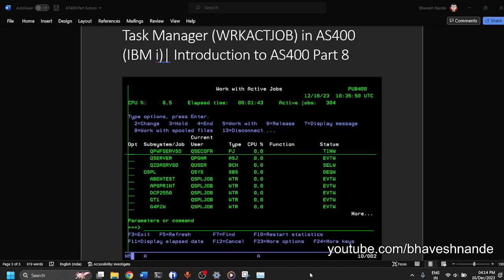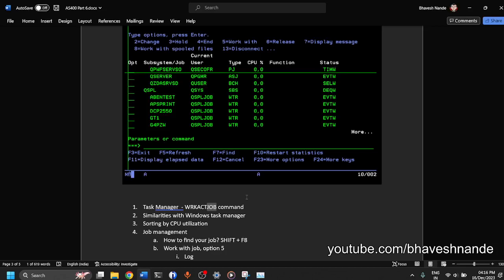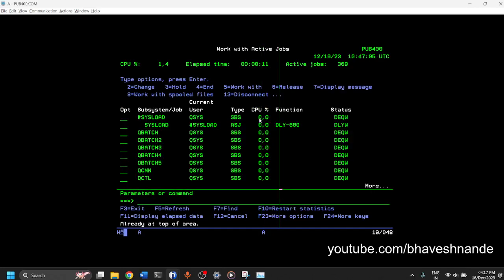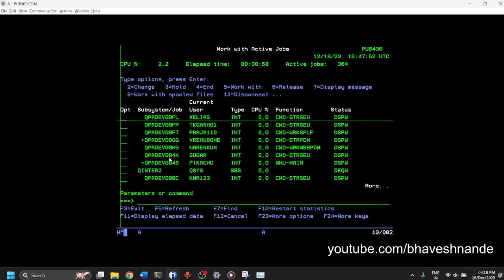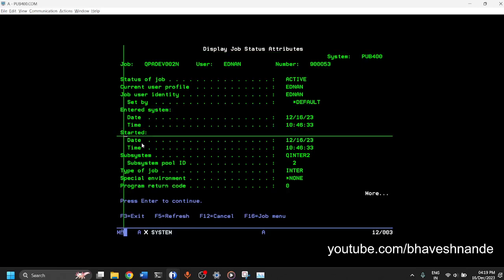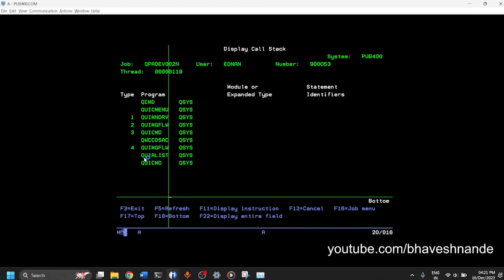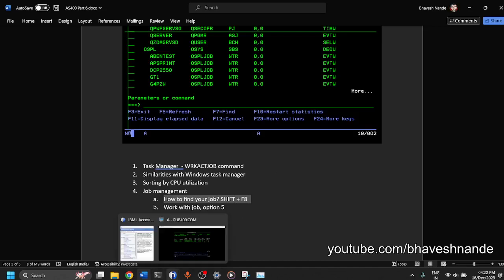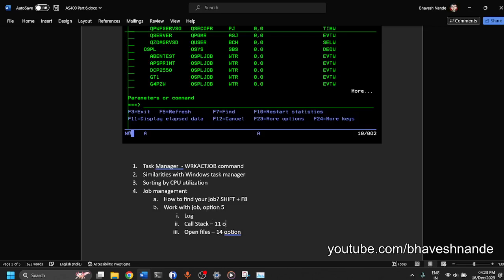Task Manager (WRKACTJOB) in AS400 (IBM i) | AS400 Tutorial for beginners - Part 8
1. Task Manager  - WRKACTJOB command
2. Similarities with Windows task manager
3. Sorting by CPU utilization
4. Job management
a. How to find your job? SHIFT + F8
b. Work with job, option 5
i. Log – 10 option_
ii. Call Stack – 11 option
iii. Open files – 14 option